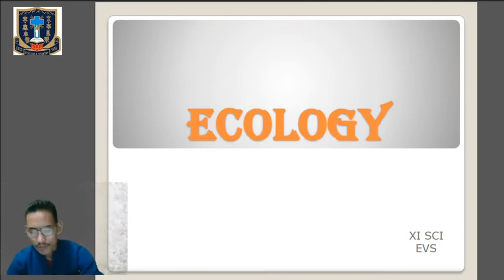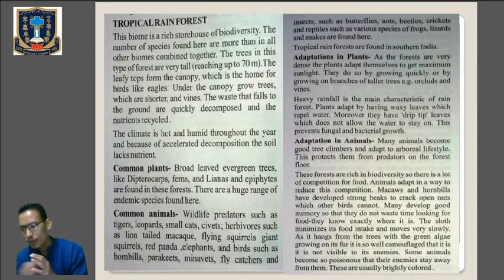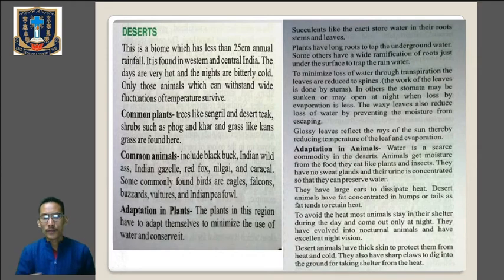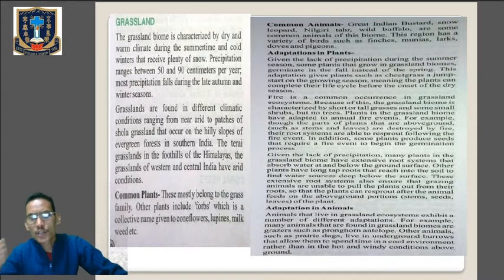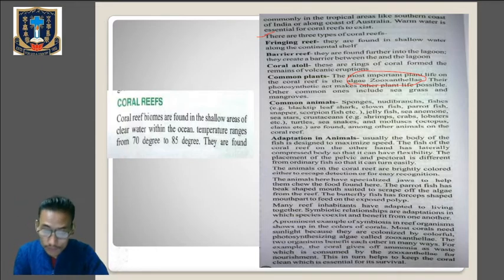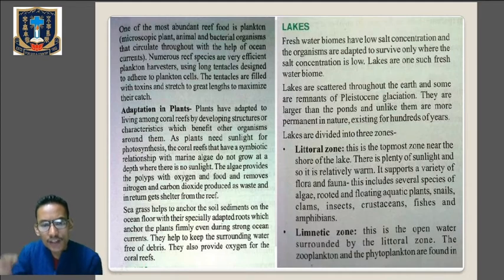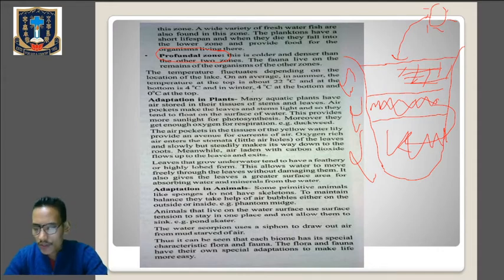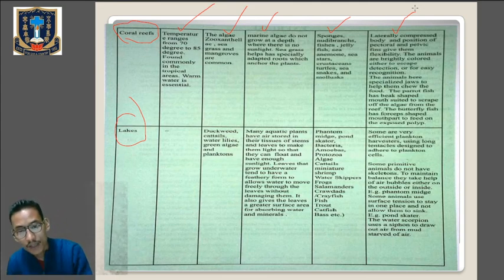XI Sci EVS: Topic ECOLOGY BIOME